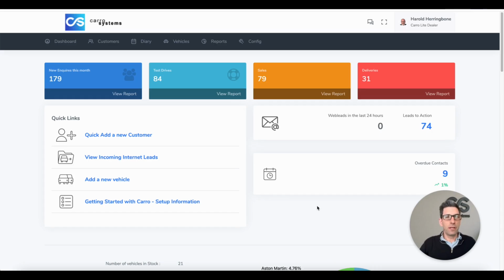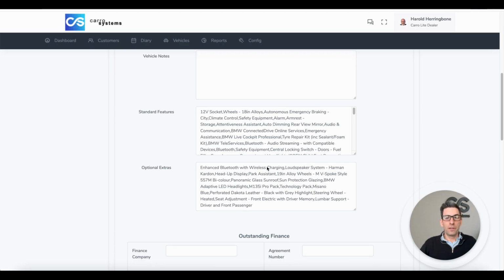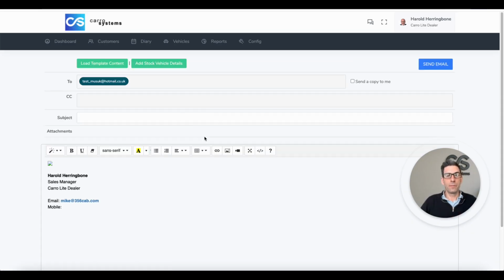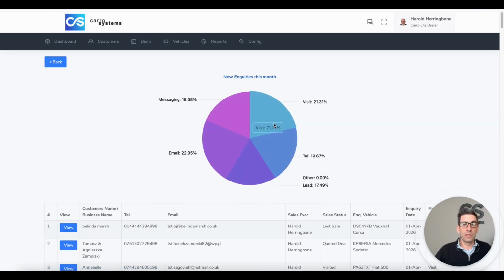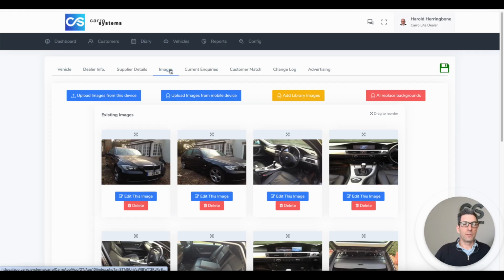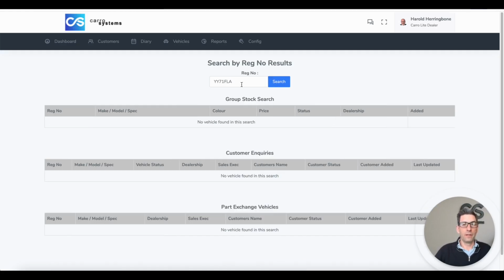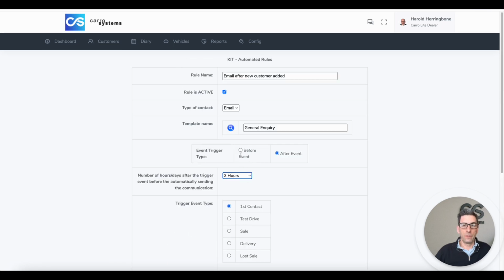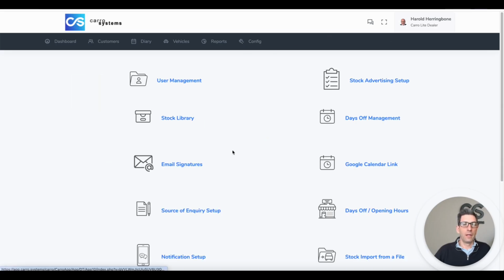Carro Lite Demo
Demo of the Carro Lite system - owner operator dealership systems